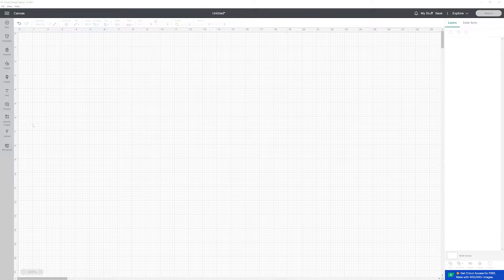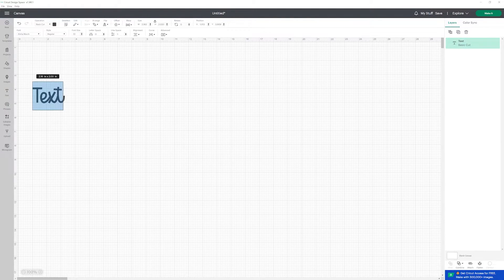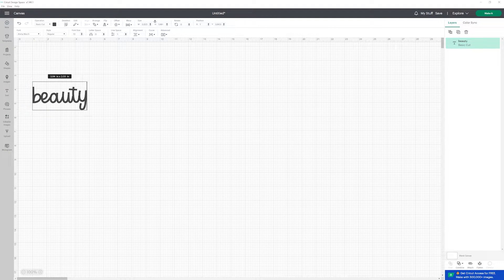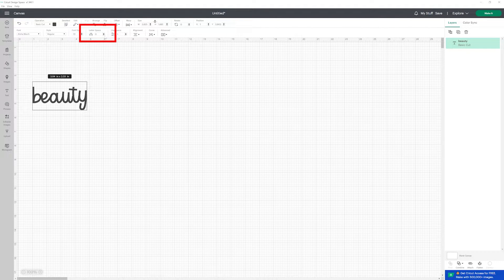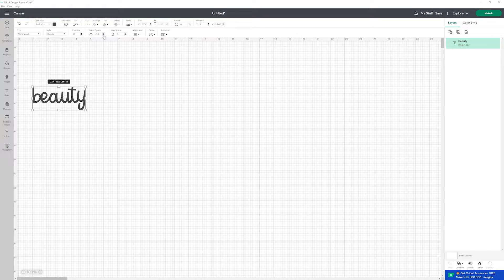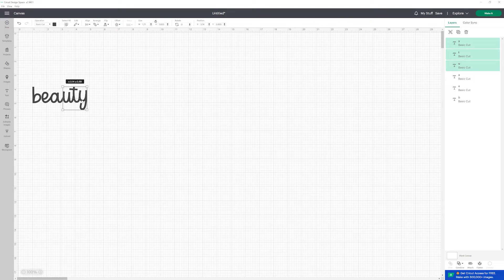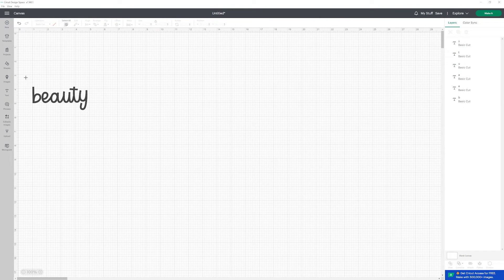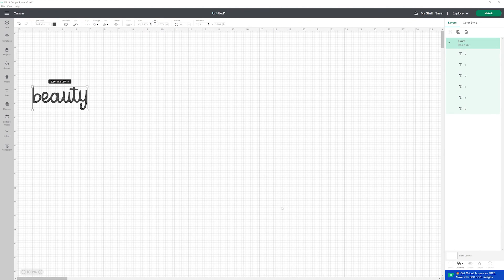How To Kern Text in Cricut Design Space - Adjust Letter Spacing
Learn how to kern text (spacing letters) in Cricut Design Space. Adjust letters so that your design looks beautiful and cuts effortlessly.